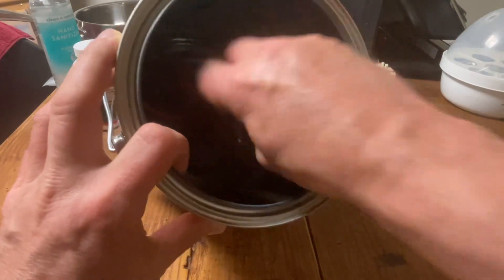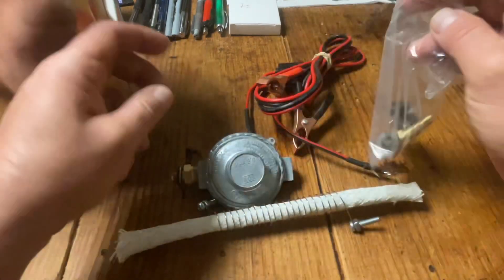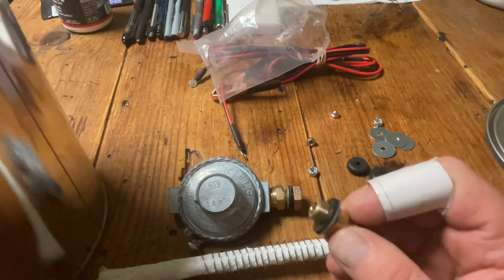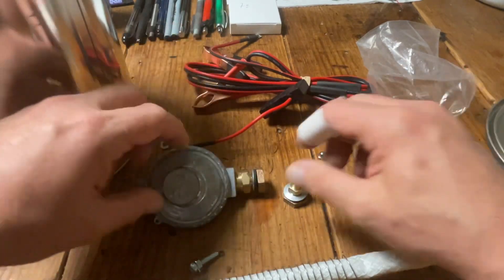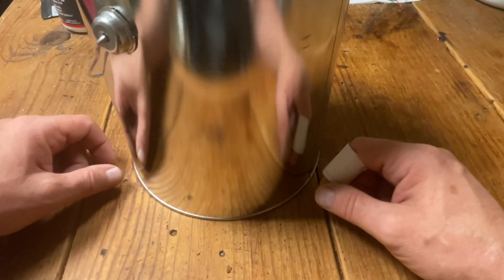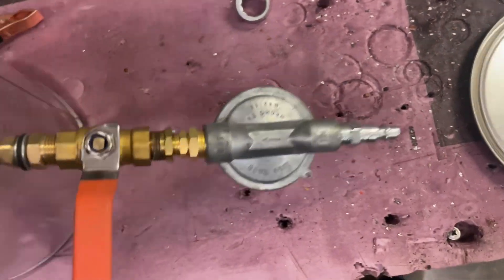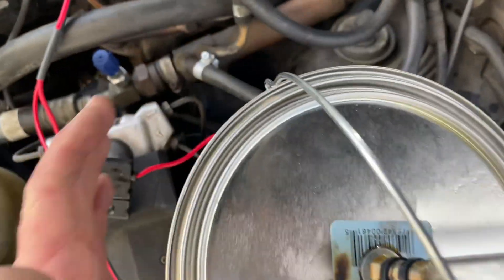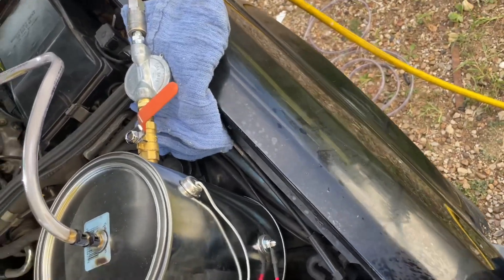Mercedes W126 560SEL vacuum leak check after 7K miles of the big repair with selfmade smoke machine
Sorry, video stops abruptly in the end because my phone batteries died.

And George owns a 420SEL, sorry George.

Good news, no vacuum leaks.
The home made smoke machine pressurizes the system with smoke so well that the smoke is coming out off the open breather hose on the right valve cover due to old  intake valves seals. Like I said before, the engine got about another 10K to 20K miles left before I have to do the cylinder heads and replace all timing chain related sprockets due to wear.
The system can be regulated with a valve and full open position it will pressurize the system enough that the smoke is actually pushed out off the throttle plate guides on both sides.
I will probably improve this homemade device over time and give it a better housing for more stability and a pressure and air volume gauge